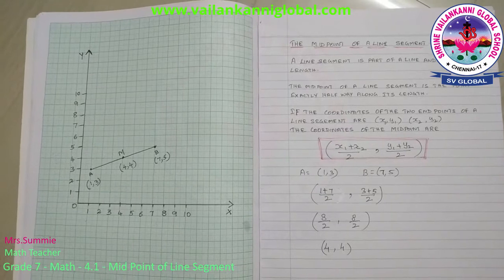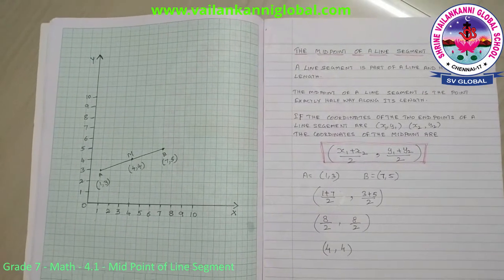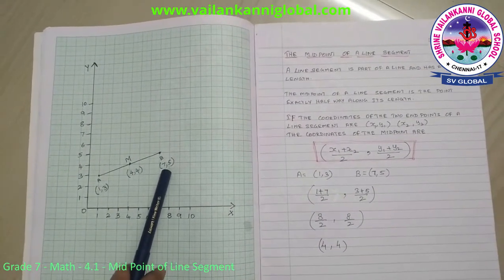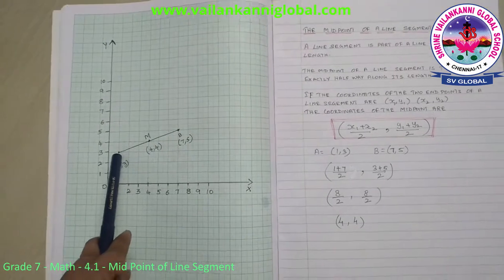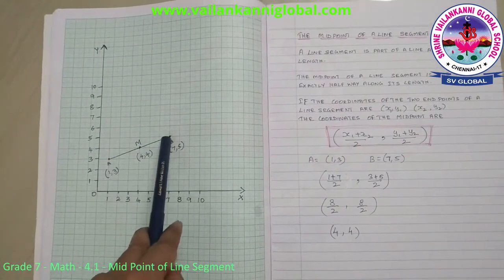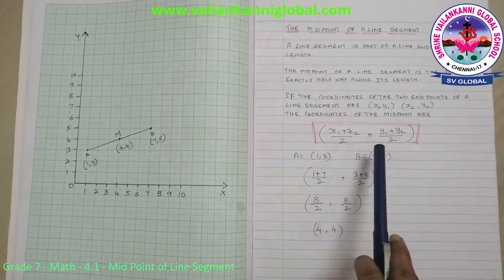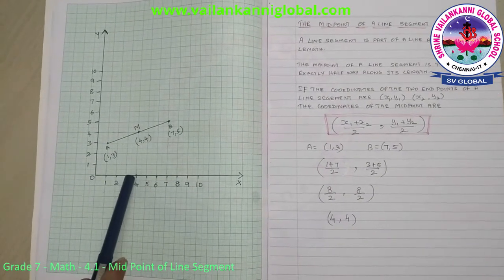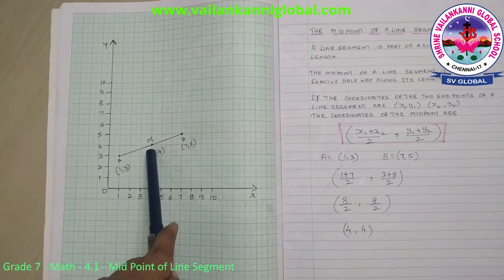SV Global - Grade 7 - Math - 4.1 - Midpoint of line segment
Duration: 03m11s

Snippet:
The learners can able to understand the motion of an object and that can be shown on a distance graph.